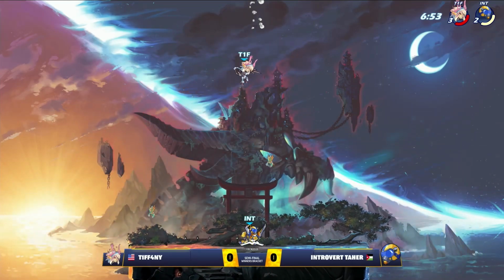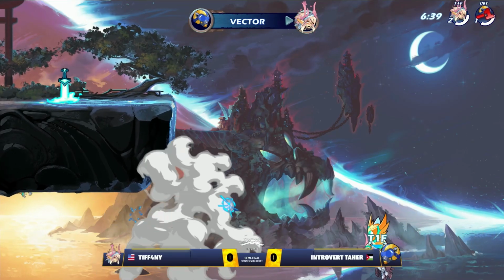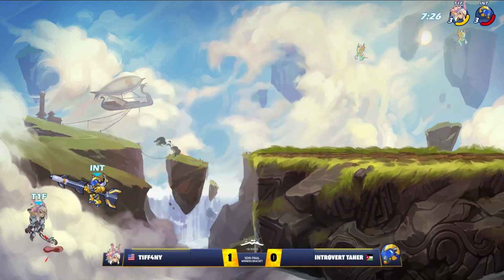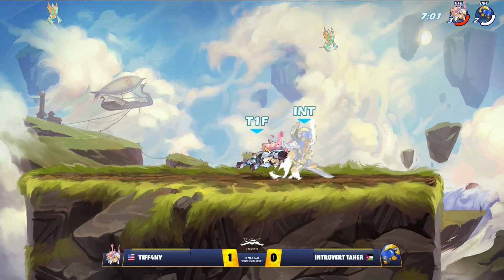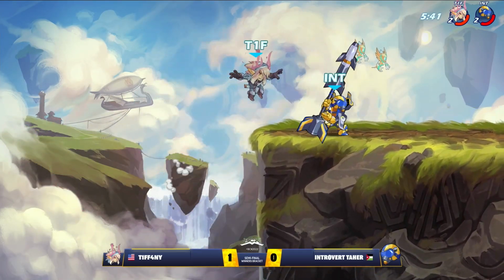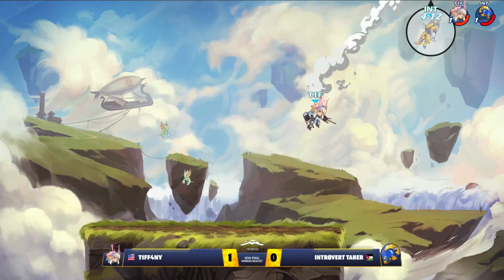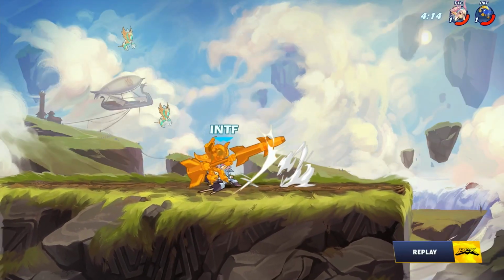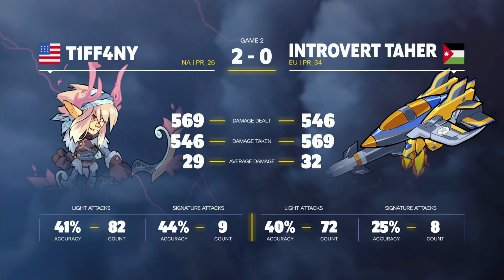T1FF4NY vs. Introvert Taher - Pools - Brawlhalla World Championship 2022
Follow Brawlhalla